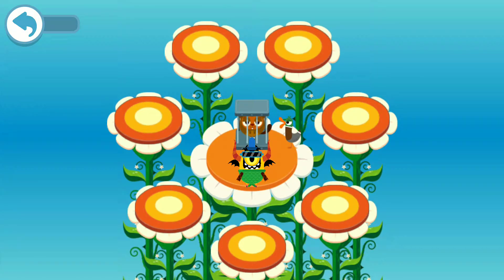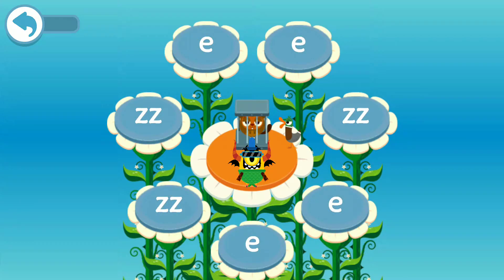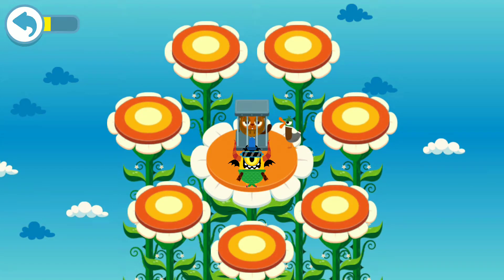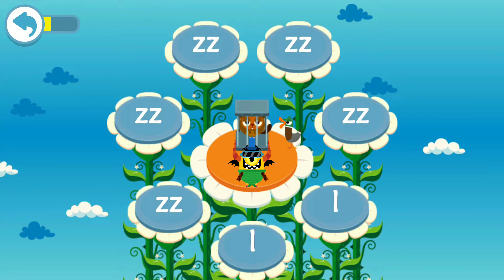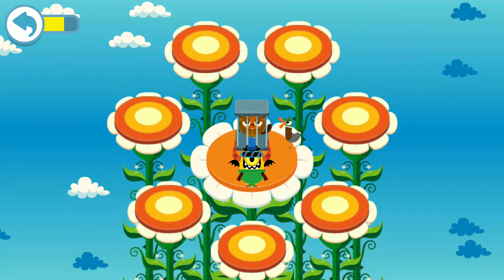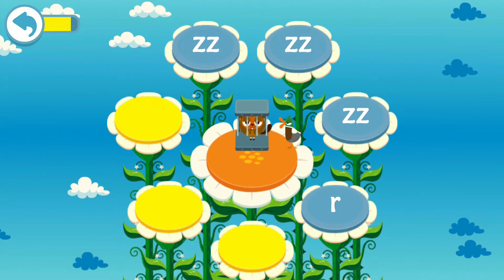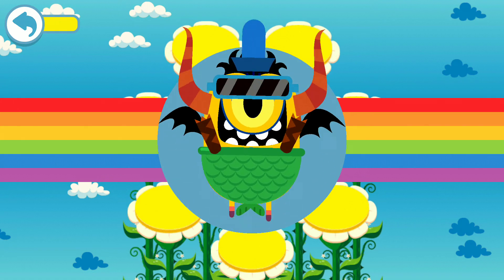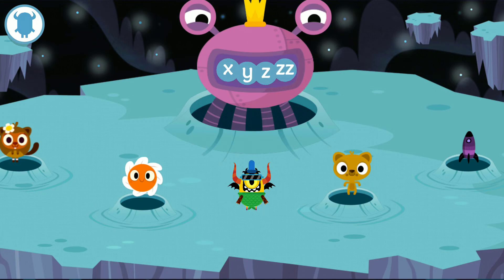Teach Monster and Learning English, Learning "zz" Gameplay for kids (Android - IOS) part 32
Teach Your Monster to Read: Phonics & Reading Game and Learning English, Learning "zz" Gameplay for kids (Android - IOS) part 32